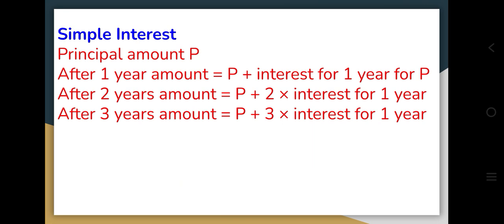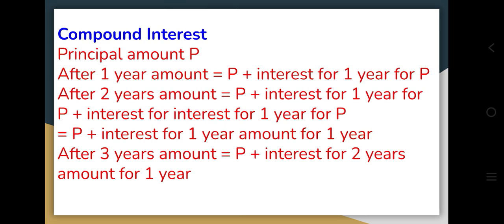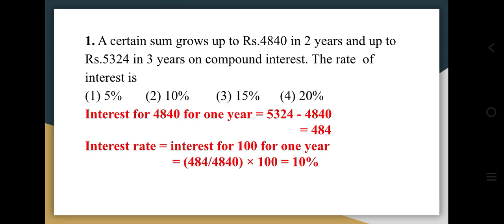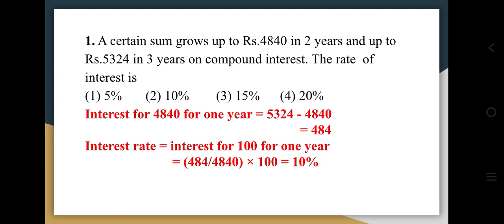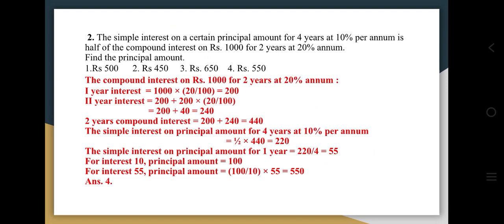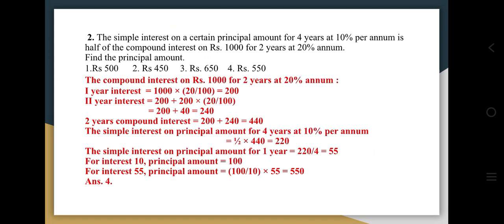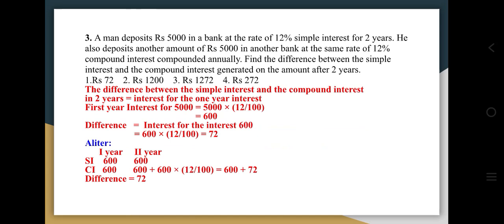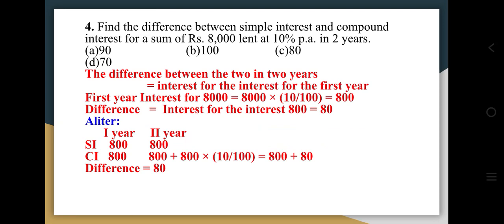Compound Interest I @ Quantitative Aptitude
Some of the problems on compound interest that have been asked in various competitive examinations are solved without using the compound interest formula.